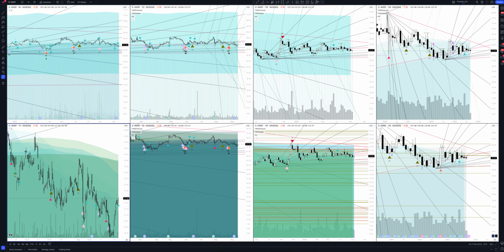AMERISAFE, Inc. forecast, (AMERISAFE, INC) analysis today and 2024. AMERISAFE Inc Price prediction A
In this video you will see a complete overview and professional analytics of AMERISAFE, Inc. on all time intervals, and also learn how to buy or sell AMERISAFE, INC today and next week. Considering that we are analyzing monthly timeframes for AMSF, this will help you make forecasts for any time interval. Whether you are a trader starting from scratch or an investment enthusiast, this video will definitely give you a complete understanding of the market situation.

If you are interested in the AMERISAFE, Inc. price forecast for today and tomorrow, see the AMERISAFE, INC analytics on the hourly interval.
If you are a trader and you are interested in the price forecast AMERISAFE, Inc. for the day, look at the analytics AMERISAFE, INC on the daily timeframe.
If you are an investor and you need a price forecast AMERISAFE Inc for a week, look at the analytics AMERISAFE, INC on a weekly interval.
If you are a professional investor and you are interested in the AMERISAFE Inc price forecast for 2023, see the AMSF analysis on a monthly interval.

All analytics are done using the professional trading indicator The Waved™ Premium. In it you will find trading signals for AMERISAFE, INC, VSA analysis AMERISAFE Inc, technical analysis AMSF, divergence signals for AMSF, review of trading patterns. And you will find out whether the price will goes up or down in the near future. AMERISAFE, Inc. is a holding company, which engages the provision of workers' compensation insurance focuses on small to mid-sized employers. It focuses on the businesses in construction, Marine, oil and gas, trucking, logging and lumber, manufacturing, and agriculture. The company was founded by Millard E. Morris in 1985 and is headquartered in DeRidder, LA.